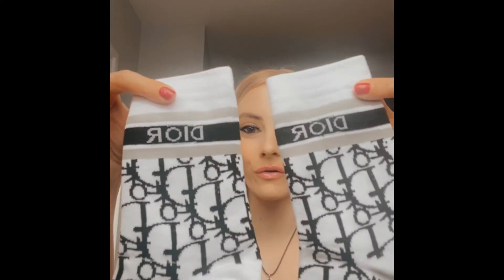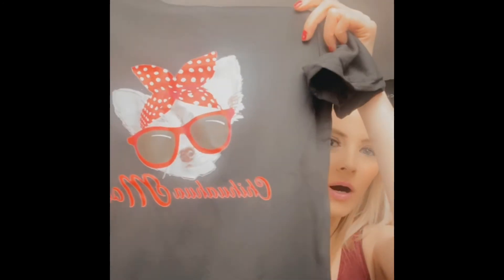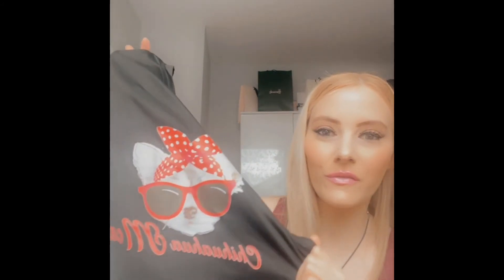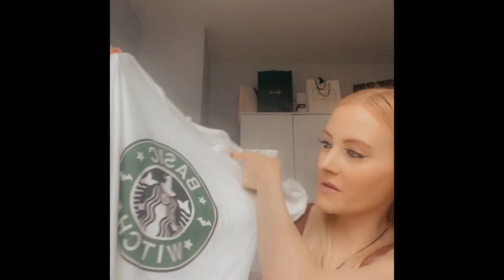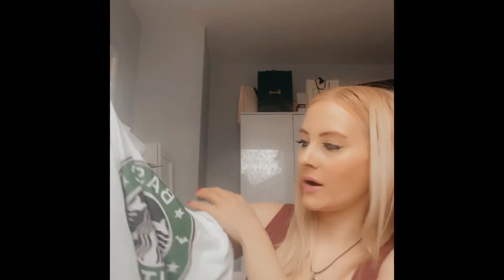ALIEXPRESS & VOVA HAUL